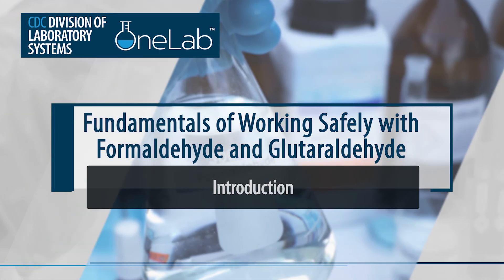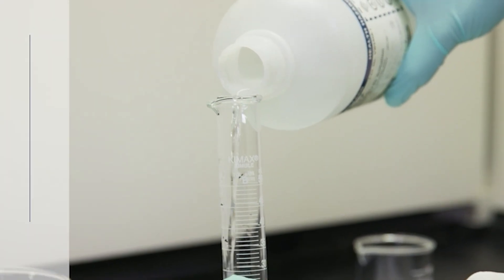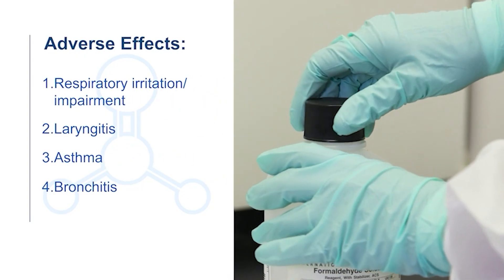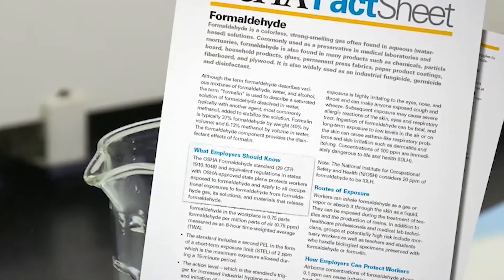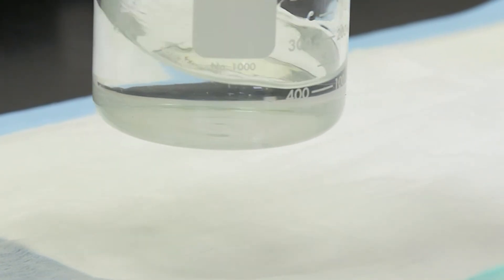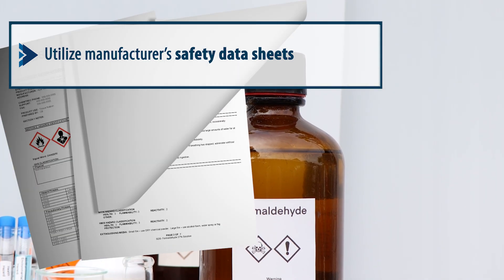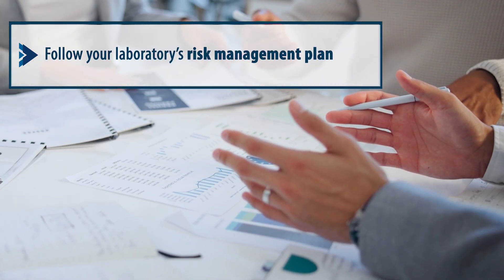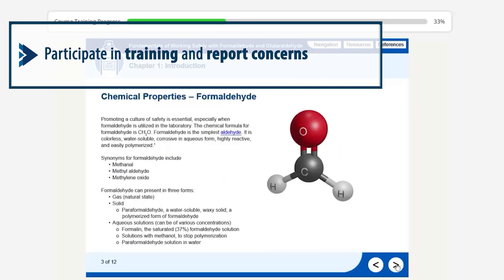Fundamentals of Working Safely with Formaldehyde and Glutaraldehyde: Introduction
This video provides a brief overview of the best practices for safely working with formaldehyde and glutaraldehyde in the laboratory.